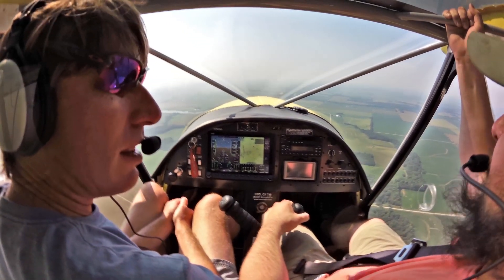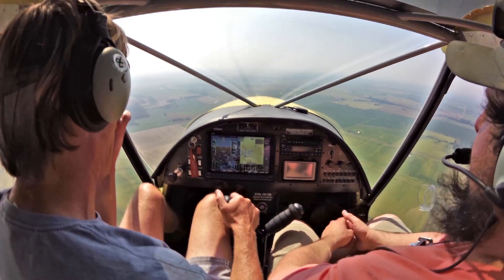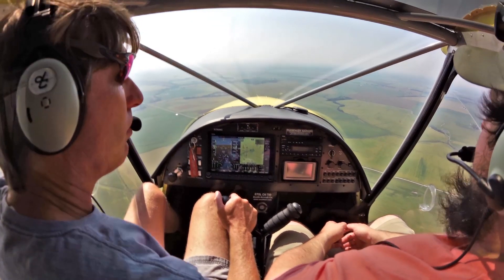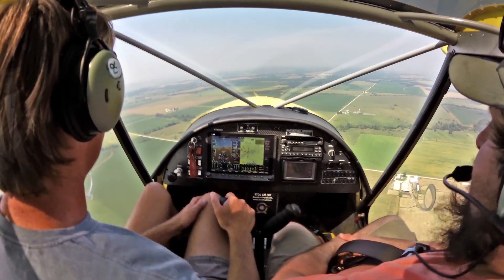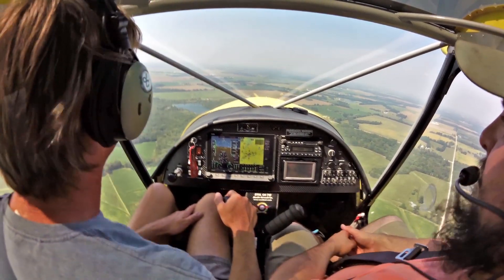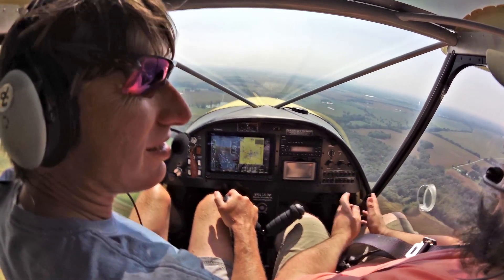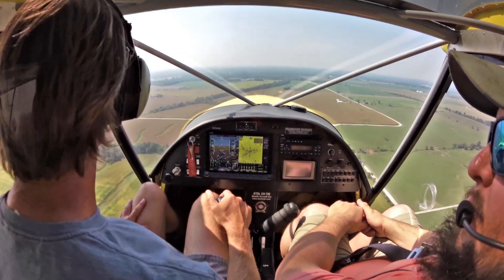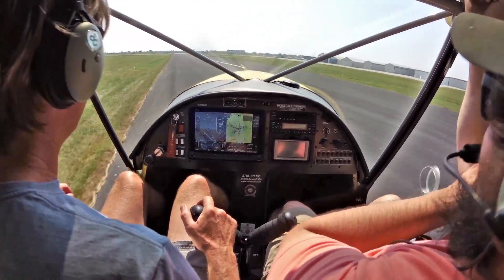Demo Flight: Zenith STOL CH 750 light sport aircraft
Zenith Aircraft's Roger Dubbert goes flying with Justin, a new Zenith STOL CH 750 builder.
Listen in as they discuss the hands-on Zenith aircraft building workshop, and discuss building and flying a Zenith kit aircraft.
Check out the earlier video as Roger goes flying with Justin in the STOL CH 750 Super Duty

The STOL CH 750 aircraft was developed as an “off-airport” short take-off and landing kit aircraft to fulfill the demanding requirements of both sport pilots and first-time builders. Designer Chris Heintz has combined the features and advantages of a “real” airplane with the short-field capabilities of “ultralight” aircraft. The aircraft features fixed leading-edge slats for high lift, full-span flaperons (both ailerons and flaps), an all-flying rudder, and durable all-metal construction. The modern STOL CH 750 design is available as an easy-to-build kit which revolutionizes ease and simplicity of construction, drawing upon Zenith’s decades of experience in the kit industry.